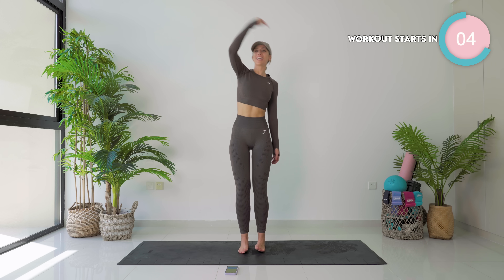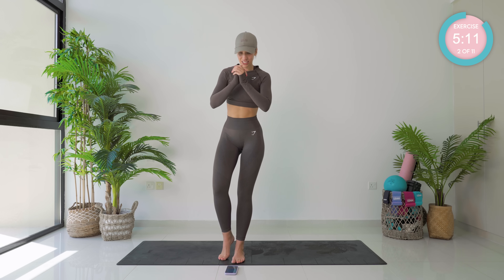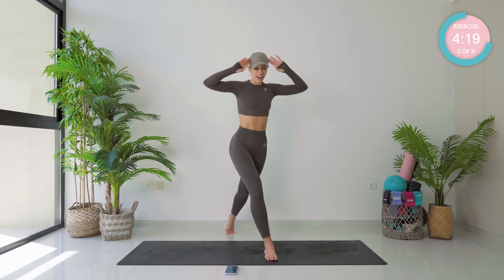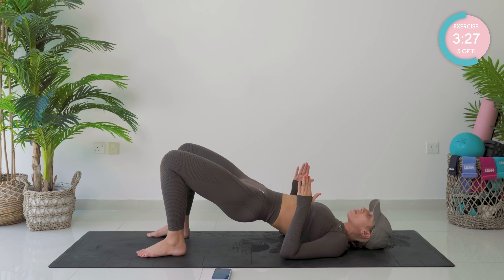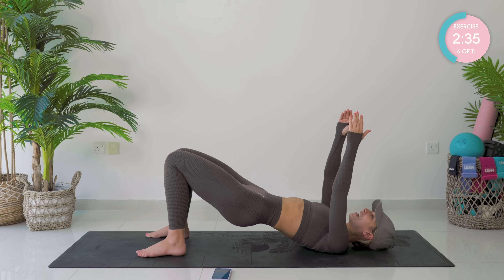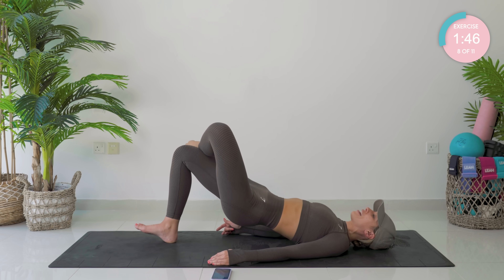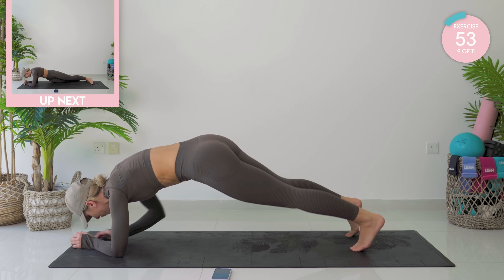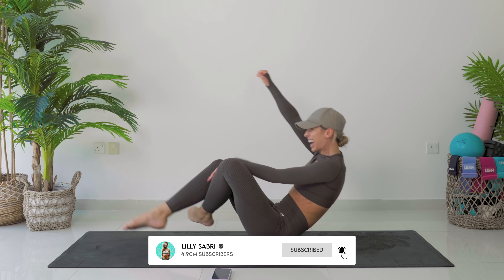SCULPT A PILATES BODY in 2024 (Full Body Pilates) | 6 min Workout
This full body pilates workout will help you sculpt a pilates body in 2024. It's an intense 6 minute at home full body workout that will make you feel the burn! You'll feel your abs, core, waist and lower body burning from these exercises. I challenge you to do this for 14 days and let me know how you do in the comments down below! For the best full body fat loss results, do this with my longer fat burn workouts on the LEAN App and healthy nutrition.

🔥 Join the LEAN Method Pilates Edition and head into the New Year with everything you need to achieve your fitness goals! Get access to a brand new structured 60 Day guide, personalised meal plans, hundreds of recipes, and so much more right at your fingertips!

0:00 Get The Best Results in 2024!
0:26 Sculpt a Pilates Body in 2024
0:31 Start of Full Body Pilates Workout
6:31 Complete Body Fat Burn Exercise

1. Being in calorie deficit
2. Cardio/ HIIT workout (I often call these Fat Loss/Burn workouts on my channel)
3. Resistance training and specific muscle targeted workouts. To strengthen and develop specific muscles.